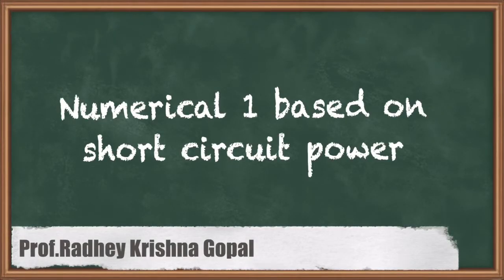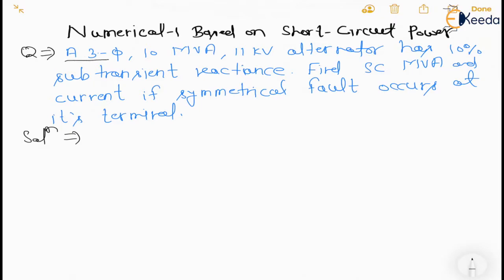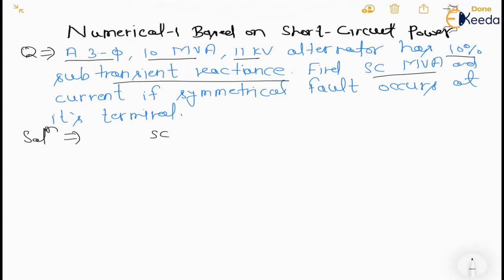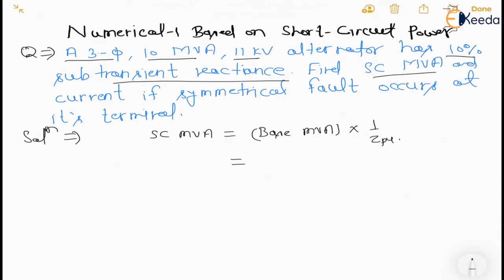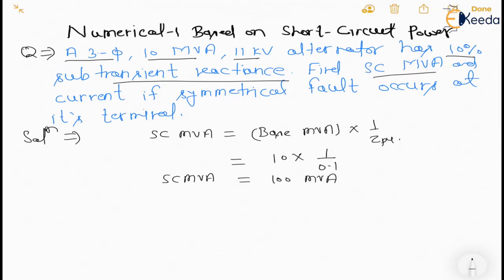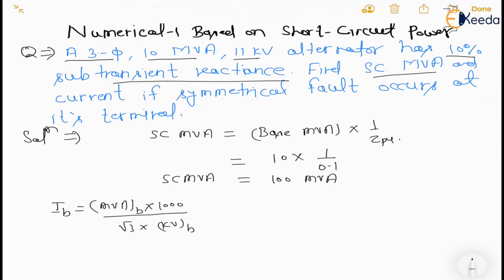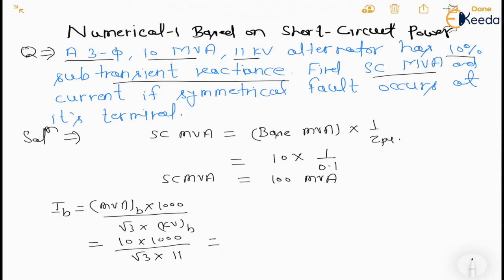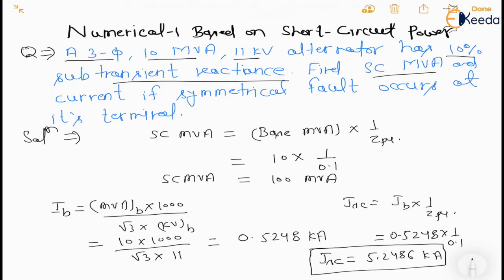Numerical 1 Based on Short Circuit Power - Fault Analysis - GATE Power System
Subject - GATE Power System

Video Name - Numerical 1 Based on Short Circuit Power

Chapter - Fault Analysis

Faculty - Prof. Radhey Krishna Gopal

Watch the video lecture on Numerical 1 Based on Short Circuit Power of Subject GATE Power System by Professor Radhey Krishna Gopal. Watch the Complete lecture on Engineering Academics with Ekeeda.

Happy Learning.